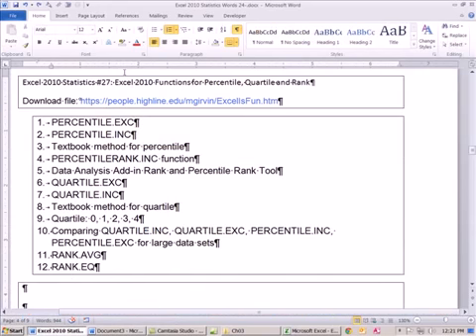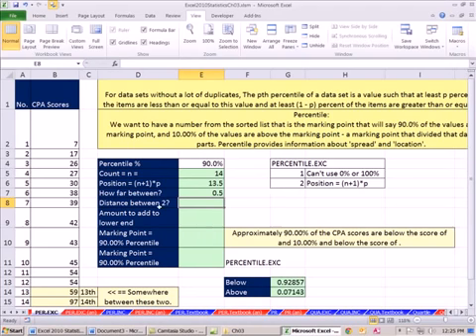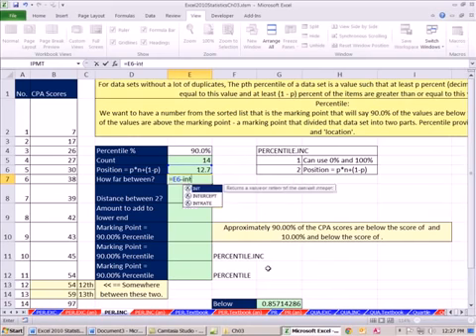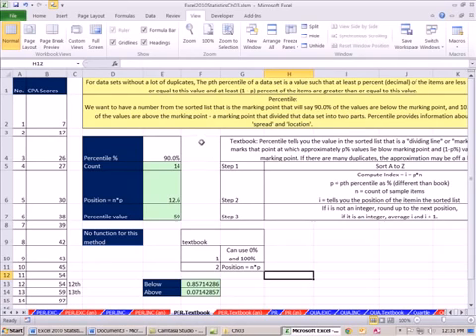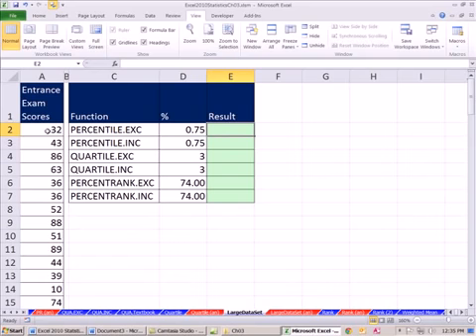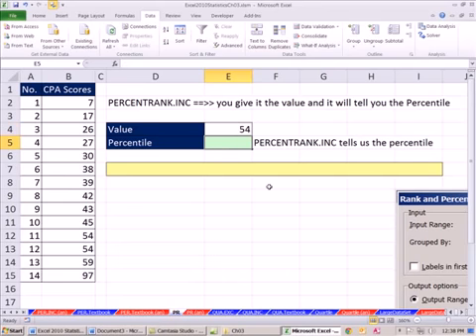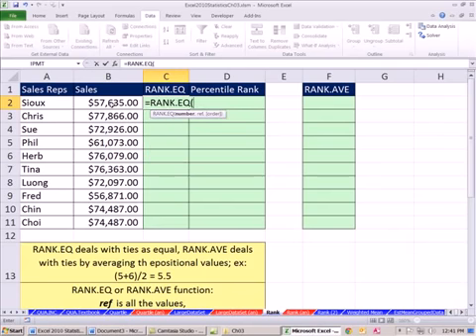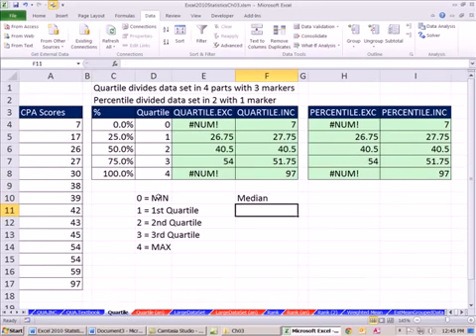Excel 2010 Statistics 27 Excel 2010 Functions for Percentile Quartile and Rank